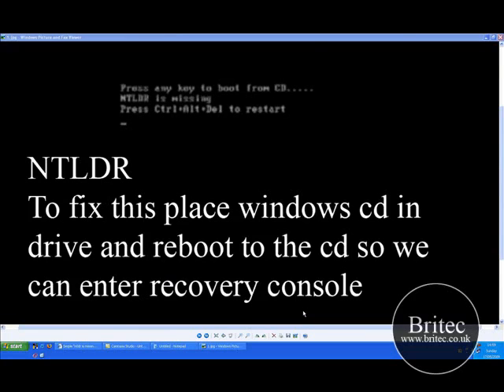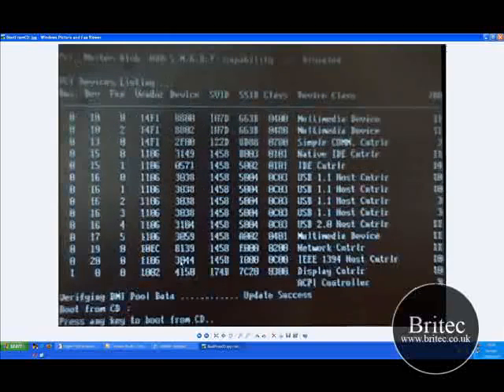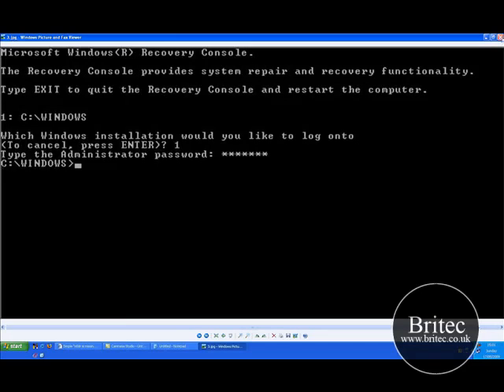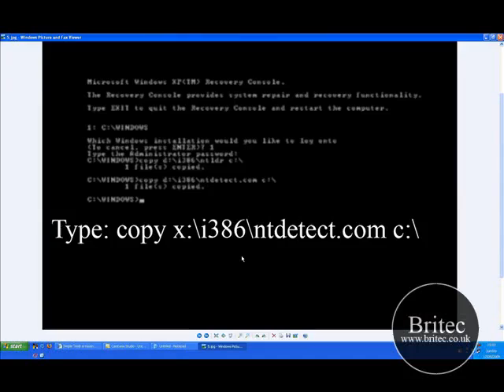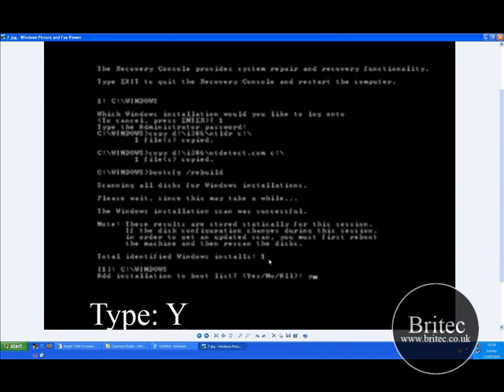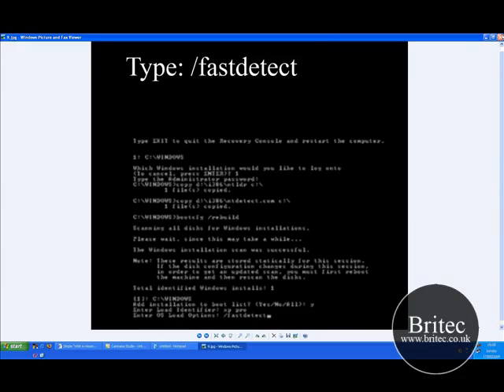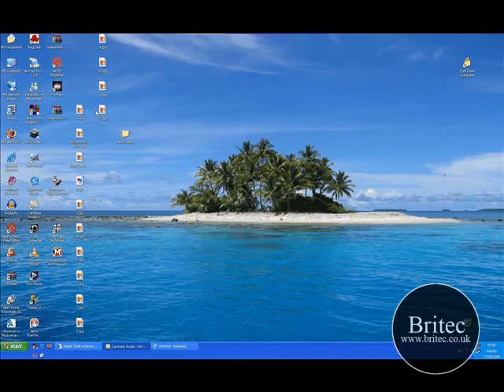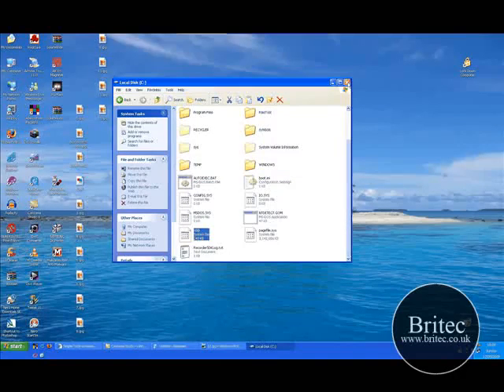YouTube PC Repair How to Repair NTLDR Missing or Corrupt on Bootup/ajuajmal101